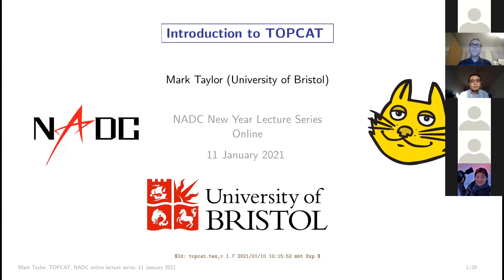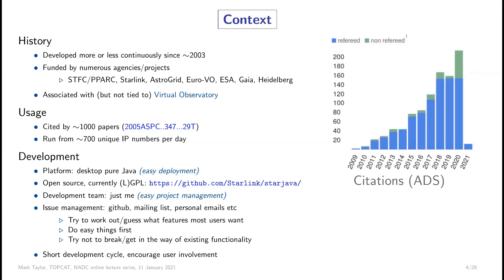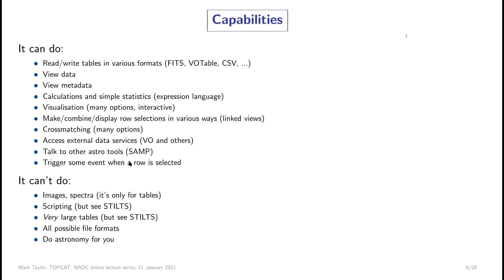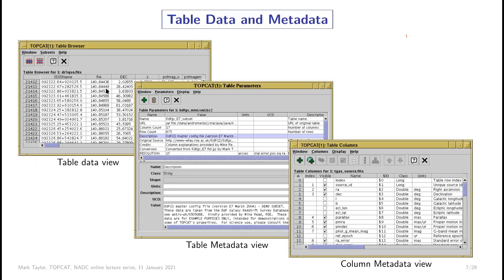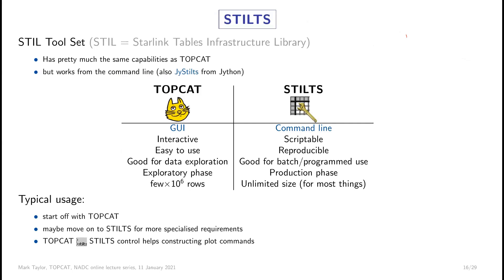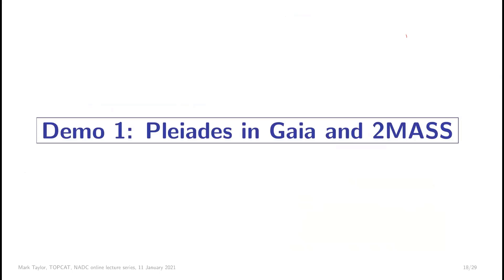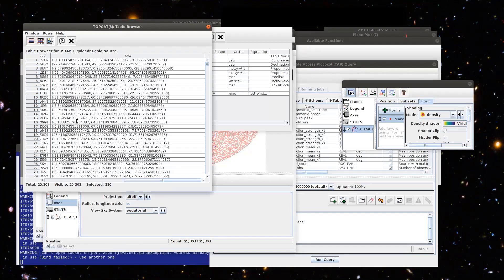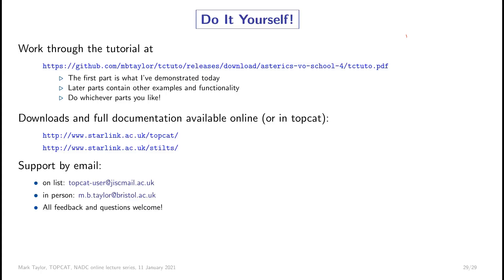Introduction to TOPCAT by Mark Taylor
Lecture given by Mark Taylor on Jan. 11, 2011 at the "New Year Lectures from Astronomical Software Masters" organized by China-VO.